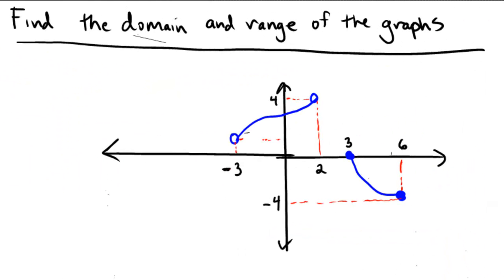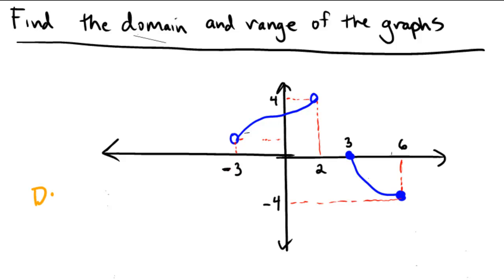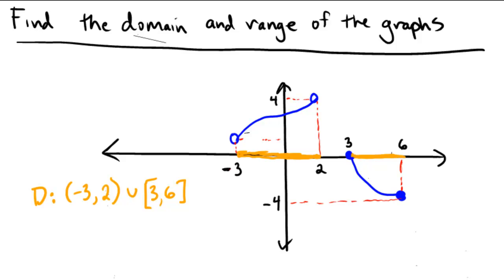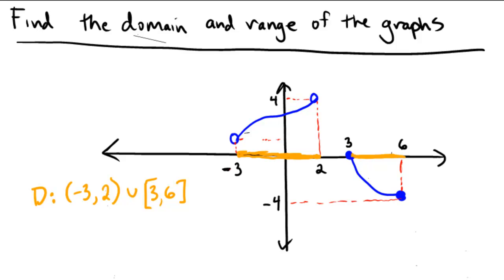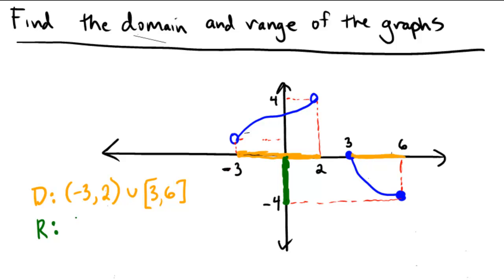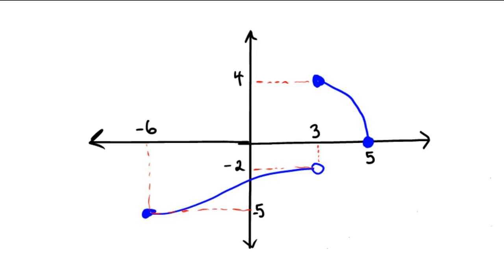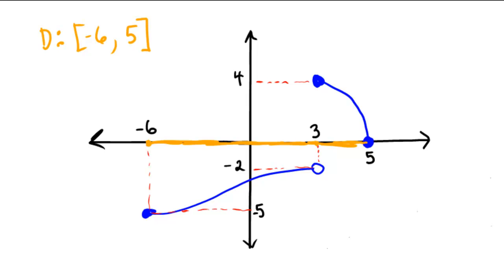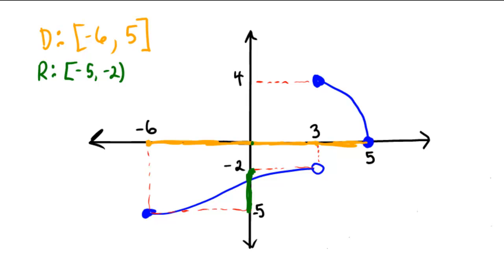Using a piecewise function to find domain and range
Domain and range from the graph of a piecewise function